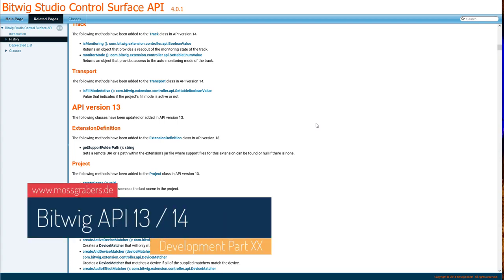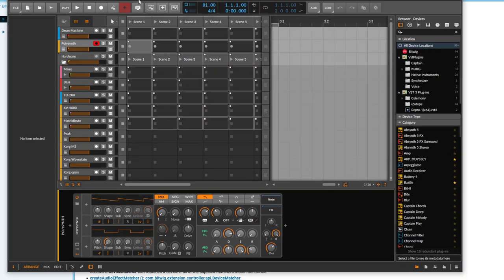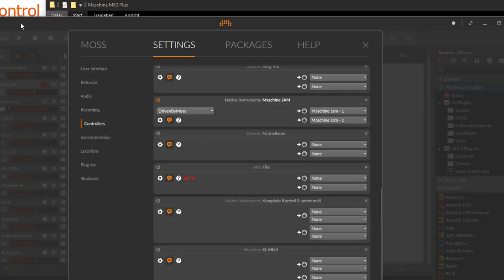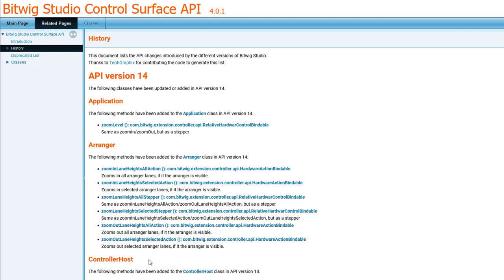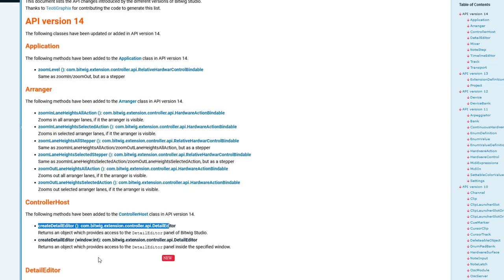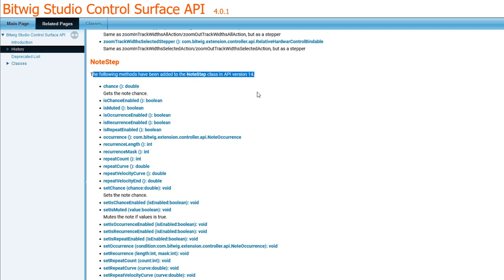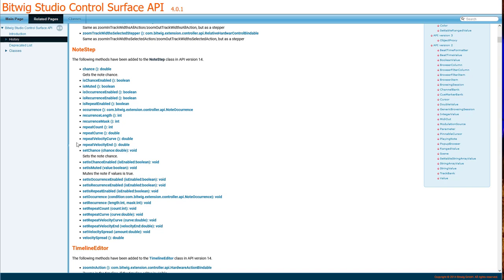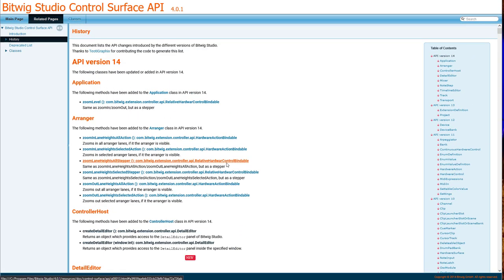Developing with the Bitwig Controller API - Part XX - API 13 and API 14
In this video I explain the new features introduced in the Bitwig API 13 and 14. 14 is available since Bitwig 4: zooming, editing of operator values, and more.